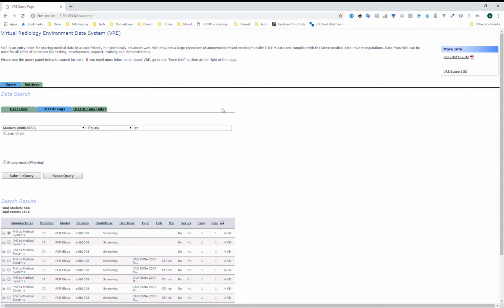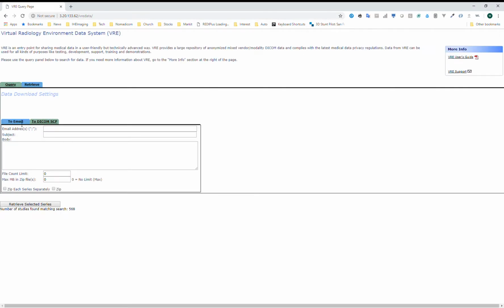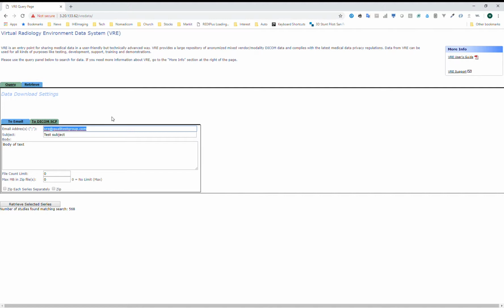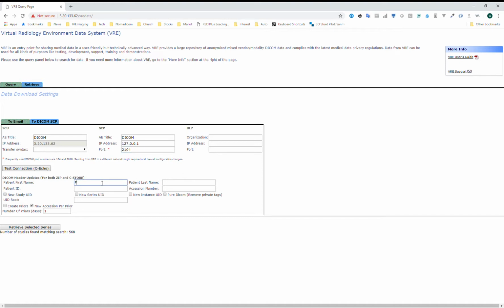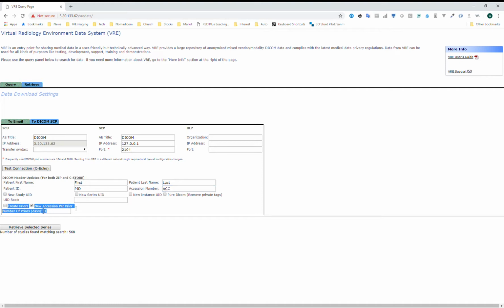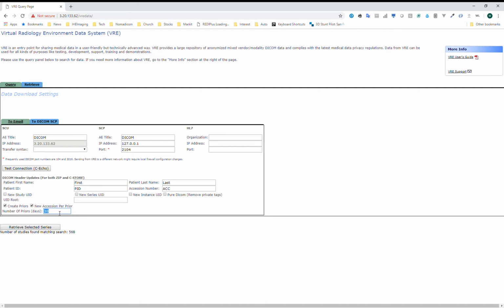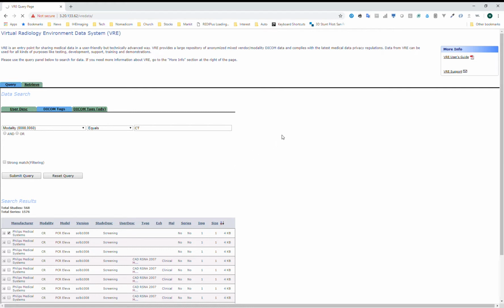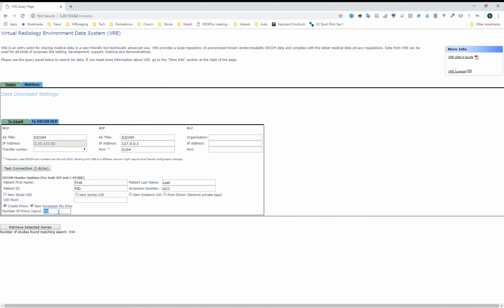VRE Data Create Priors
Create Priors using the VRE Data System